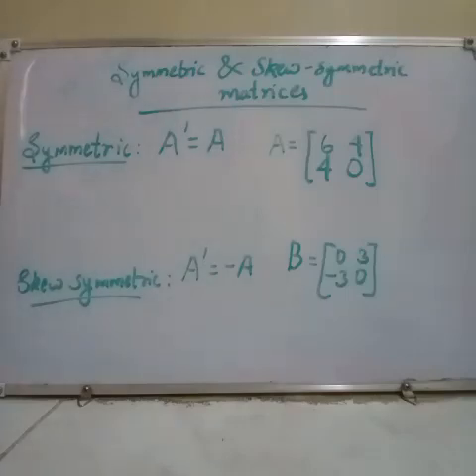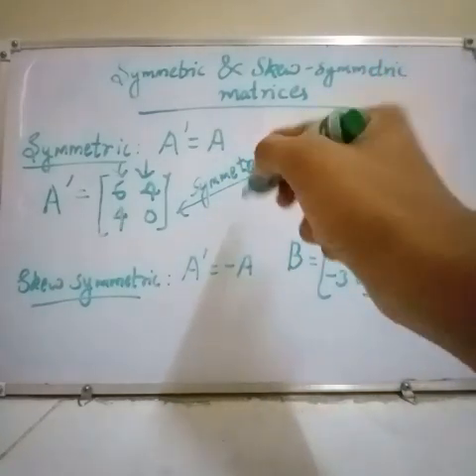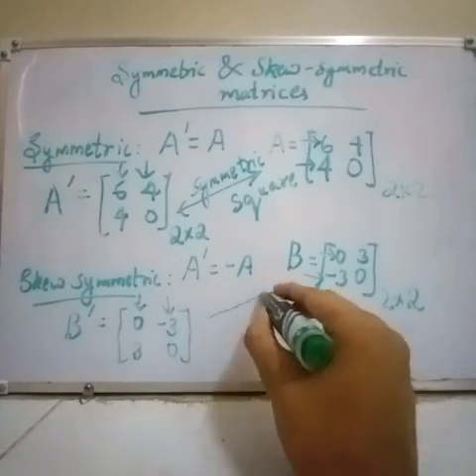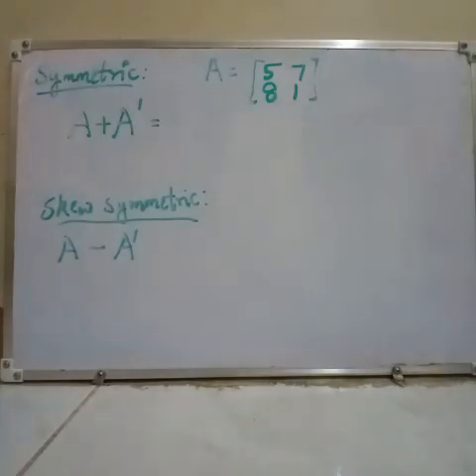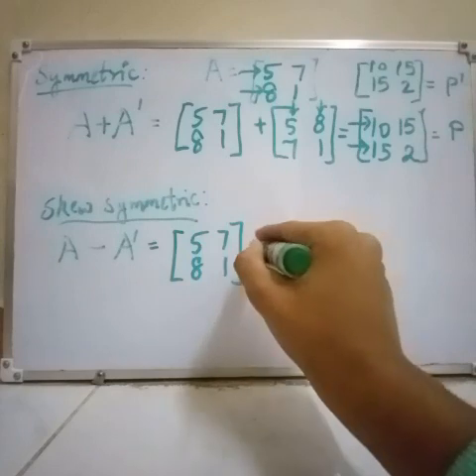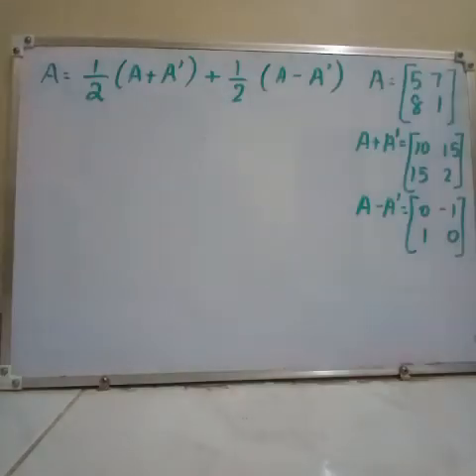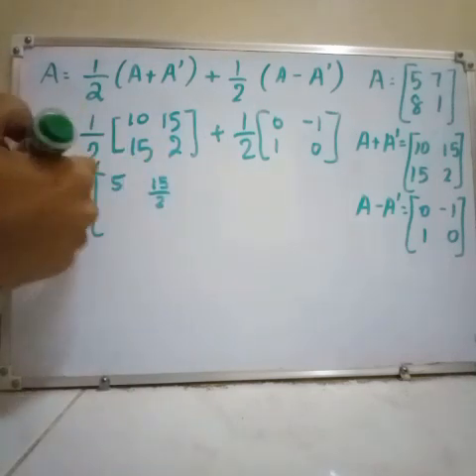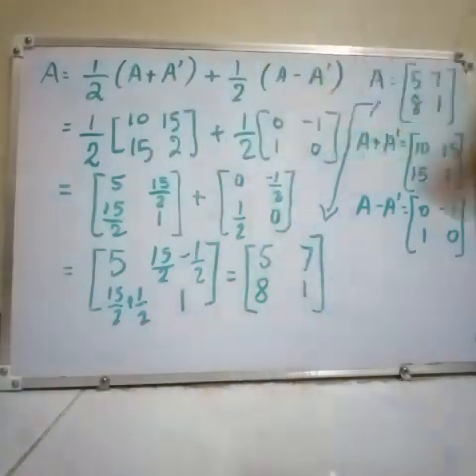Matrices Explanation Part 6 Symmetric and Asymmetric matrices